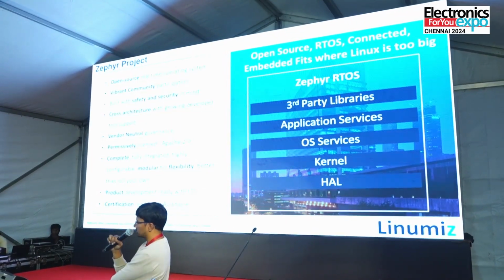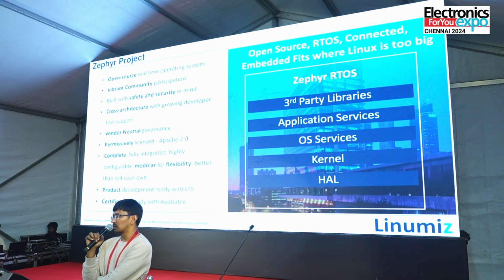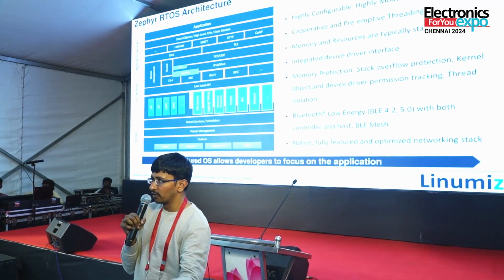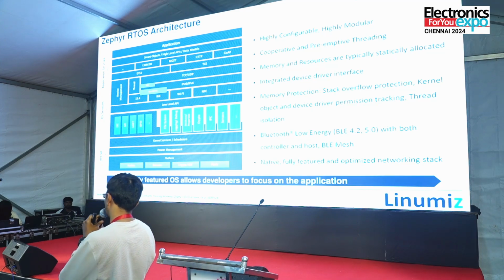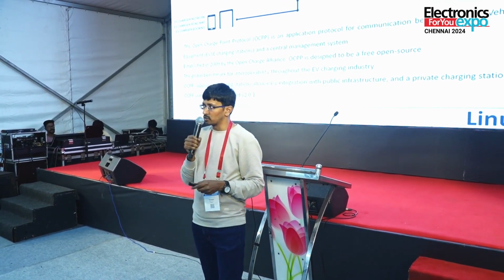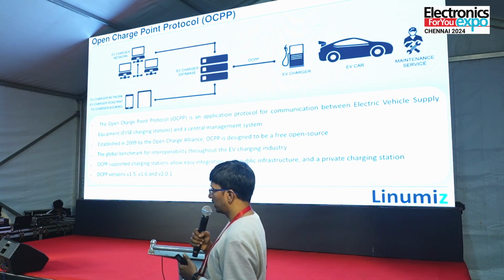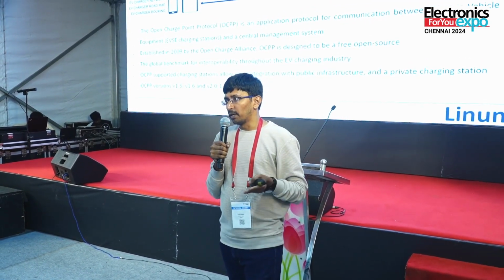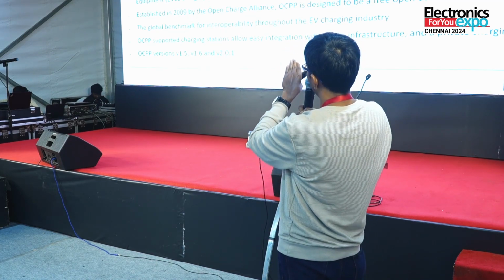Zephyr RTOS Empowering Next Generation EVSE Solutions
Presentation by Parthiban, Founder, Linumiz @ EFY Expo Chennai 2024

Talk Abstract:
Discover why Zephyr RTOS is rapidly becoming the go-to choice for embedded systems in our upcoming talk. Whether you're a researcher, seasoned engineer, or new to Zephyr, we'll explore how this cutting-edge platform is shaping the future of real-time operating systems and seamlessly integrating with emerging AI technologies. Gain valuable insights into the next wave of advancements and understand why Zephyr is the operating system to watch in the evolving embedded ecosystem. Explore how Zephyr RTOS is redefining the embedded systems landscape. Our talk will reveal its cutting-edge features, integration with emerging AI technologies, and its potential to streamline your development. Whether you're new or experienced, gain key insights into why Zephyr is the future of real-time operating systems.